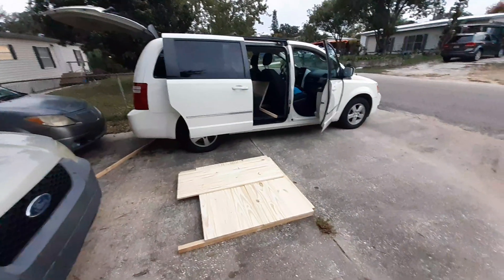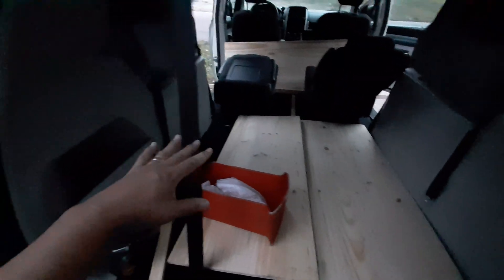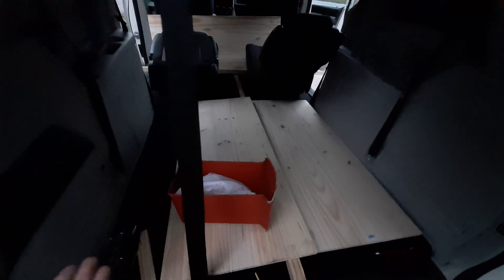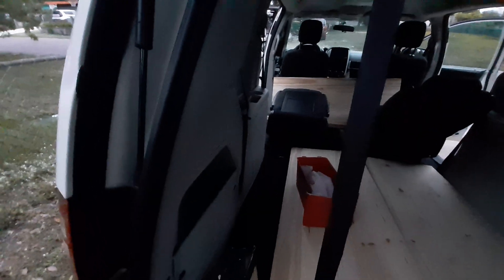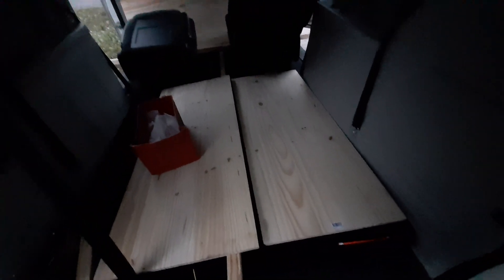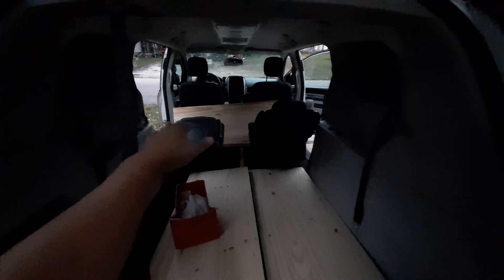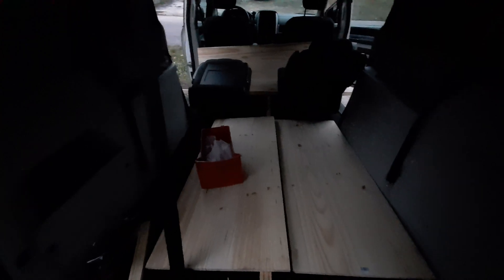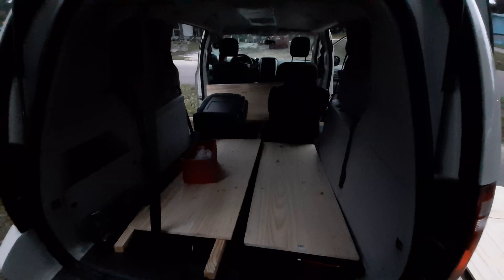Building My Stealth Camper Van For Living In A Van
This channel is about living in a van or other vehicle.  It is the official YouTube Channel of the Living In A Van Facebook Page and the Living In A Van Facebook Group.  If you are not already a member of the Living In A Van Facebook Group, you may wish to join it here:

Hopefully, the tips, tours and information featured on this channel and the links above will prove useful to those who are currently living in a vehicle or looking into living in a vehicle.